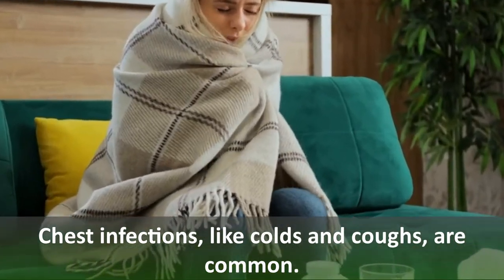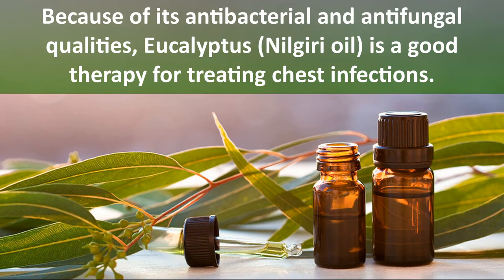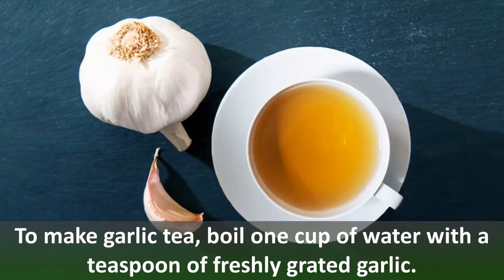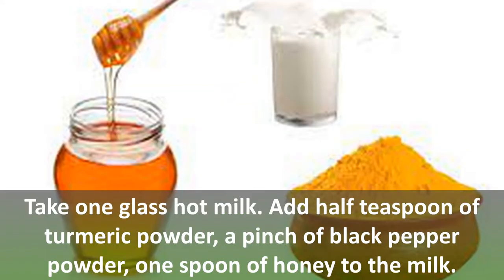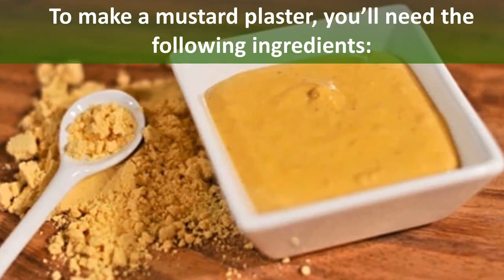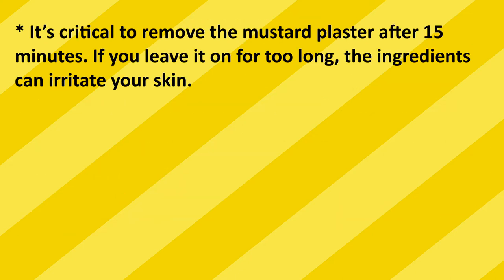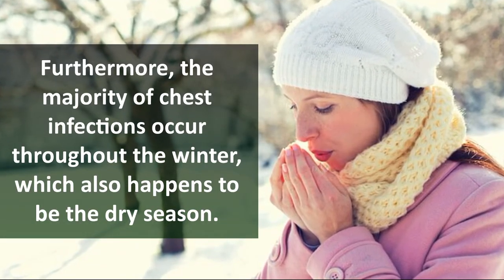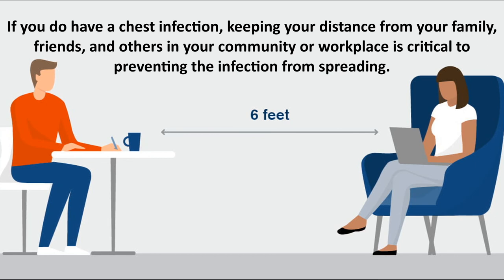Top 10 Chest Infection Treatments (Natural Home Remedies)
Looking for Chest Infection Treatments? Looking for a treatment for a chest infection? This video will teach you how to treat chest and lung infections with natural homemade remedies.

Chest infections, like colds and coughs, are common. Medication or any other type of medical intervention is not required to treat chest mucus. In this video, we’re going to cover some of the best natural home treatments that can help clear up your lungs and make breathing easier. So, if you’re ready, let’s get into it.

👉 1. Steam Inhalation
Steam can help you clear mucus and lower the severity of a chest infection. Inhale deeply the steam generated by a vaporizer or several glasses of boiling water.

👉 2. Eucalyptus (Nilgiri Oil)
Because of its antibacterial and antifungal qualities, Eucalyptus (Nilgiri oil) is a good therapy for treating chest infections. In a bowl of heating water, drop a few drops of eucalyptus essential oil.  Lean over it and breathe deeply for several minutes.

👉 3. Thyme Juice
Thyme is a natural expectorant that acts as an antiseptic and aids in the removal of mucus and helps to fight respiratory infections. It can also be used to treat coughs and nasal congestion. Make it into a tea. Place a teaspoon of thyme in boiling water for 10 minutes and then strain.

👉 4. Garlic
Garlic can help you get rid of a bacterial chest infection faster. It can be added to tea, eaten raw, or utilized in food preparations. To make garlic tea, boil one cup of water with a teaspoon of freshly grated garlic.

👉 5. Garlic, Lemon and Honey
Chest infections can be treated with a mixture of garlic, lemon, and honey. Crush 3 cloves of garlic, add 2 spoons of lemon juice and honey. Consume the mixture three to four times a day.

👉 6. Ginger and Honey
Grate half a teaspoon of ginger and squeeze half a teaspoon of its juice. Combine it with a teaspoon of honey to make a syrup of the two natural ingredients. You can get rid of a chest infection by taking the syrup three times a day.

👉 7. Milk, Turmeric Powder, Black Pepper powder and Honey
Take one glass hot milk. Add half teaspoon of turmeric powder, a pinch of black pepper powder, one spoon of honey to the milk. Drink the milk hot, at least twice a day to get relief from a chest infection.

👉 8. Plantain Juice
Plantain juice is like a herbal antibiotic that treats the infection. Moreover, the juice also acts as an expectorant on the lungs to get rid of the mucus from them and ease the cough.

👉 9. Mustard Plaster
A mustard plaster, or mustard pack, is a home remedy believed to ease symptoms of respiratory conditions. It’s mainly used for coughing and congestion.

Water makes up more than 70% of the human body, so it's critical to be hydrated at all times, especially if you have a chest infection. The mucus and secretions in the lungs thicken as a result of dehydration. It'll be more difficult to get them to cough up for removal as a result of this.

Furthermore, the majority of chest infections occur throughout the winter, which also happens to be the dry season. This implies that your body has to work overtime to maintain optimal water levels. Drinking at least 3 liters of water per day can help the body acquire the nutrients it requires.

Timestamps:
0:00 | Intro
0:20 | Steam Inhalation
0:34 | Eucalyptus (Nilgiri Oil)
0:55 | Thyme Juice
1:16 | Garlic
1:35 | Garlic, Lemon and Honey
1:51 | Ginger and Honey
2:09 | Milk, Turmeric Powder, Black Pepper powder and Honey
2:28 | Plantain Juice
2:43 | Mustard Plaster
4:00 | Stay Hydrated